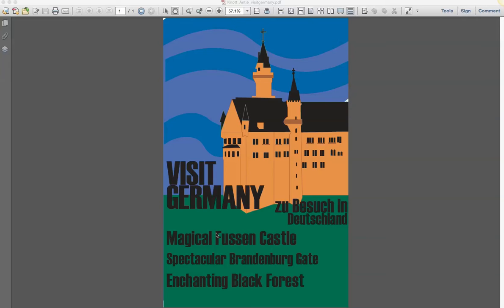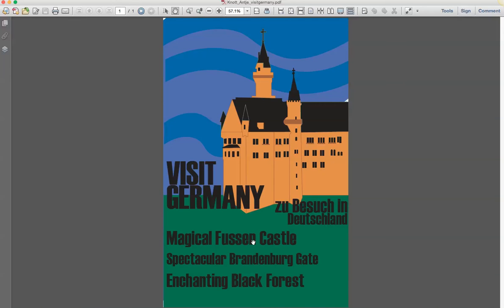Antje's Travel Poster Critique